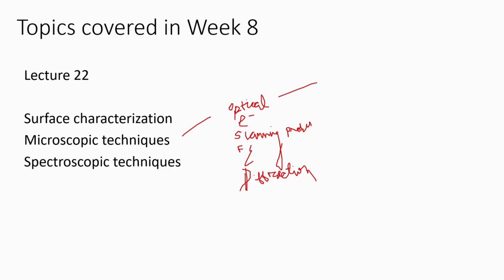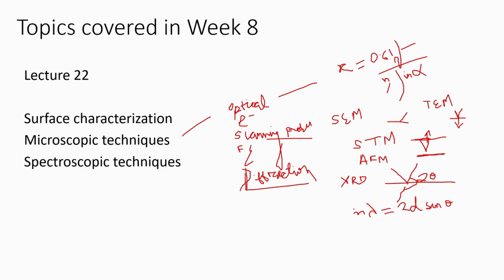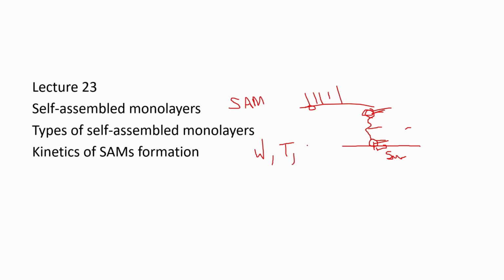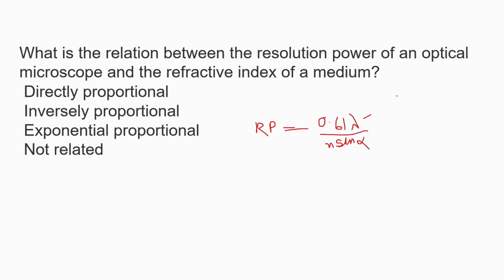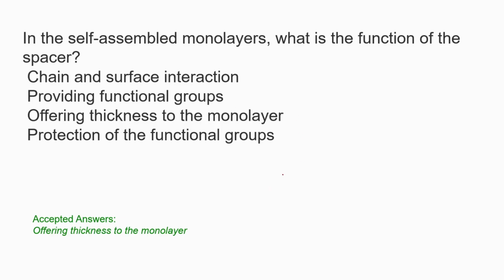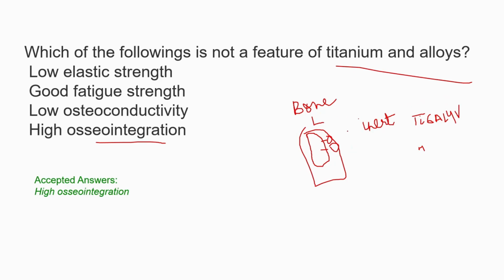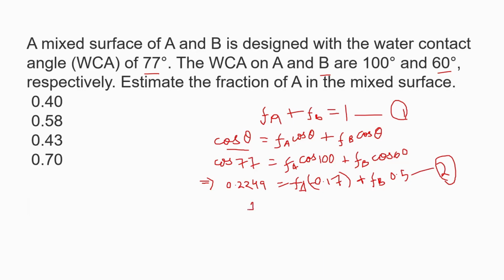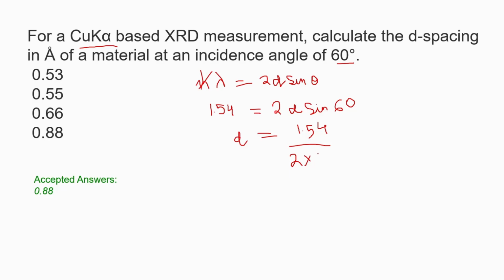Week 8 TA session NOC24BT16